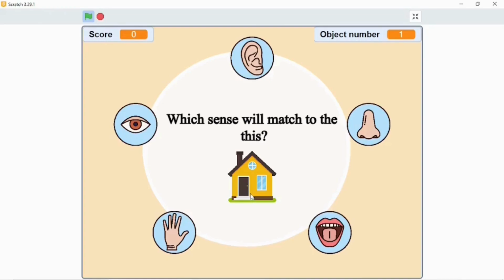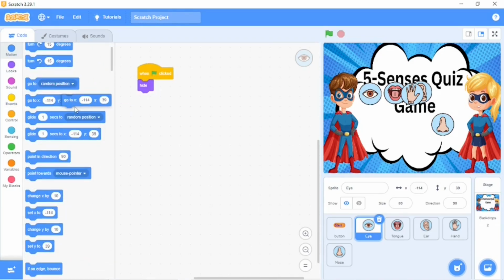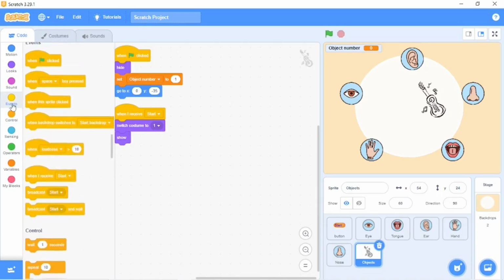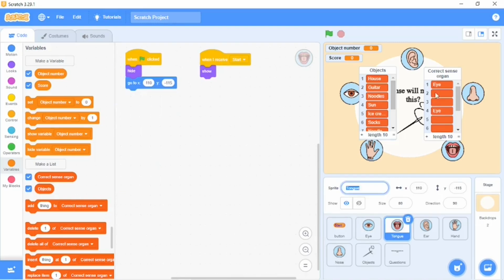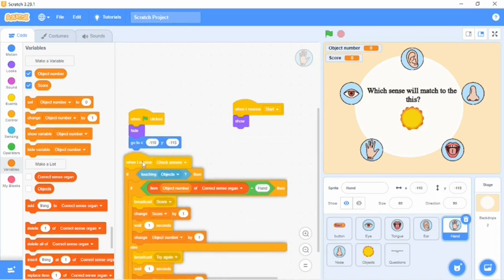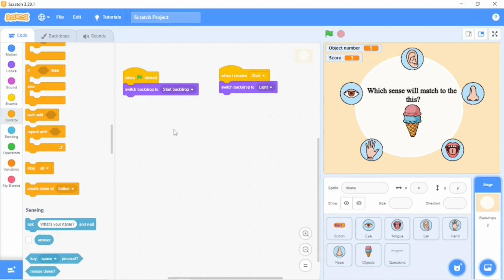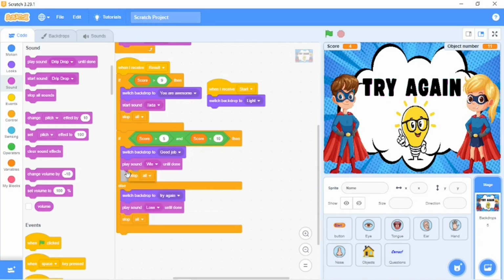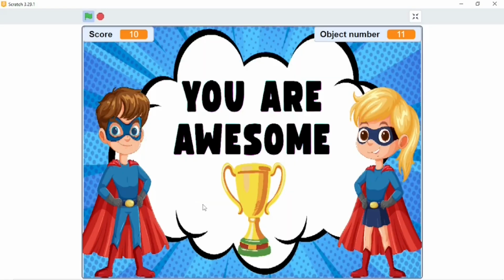How to Make a Quiz Game in Scratch! 🧠 Sensing quiz game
🔗 Resources Mentioned:
💬 Try It Out:
Follow along and try it yourself in the Scratch editor: